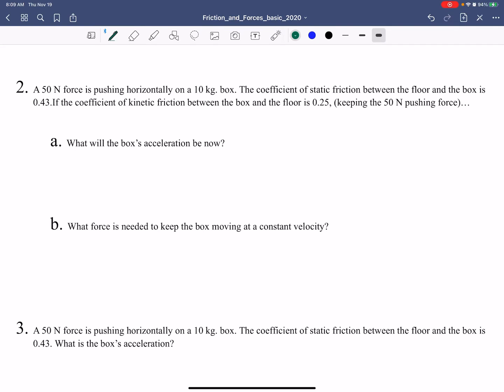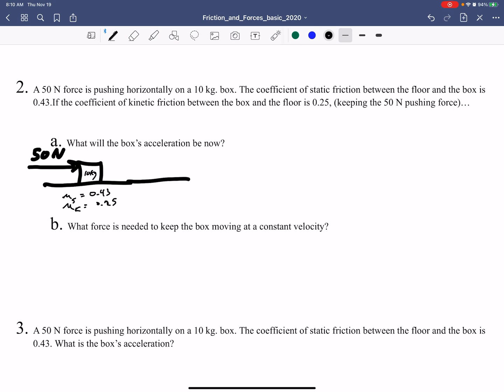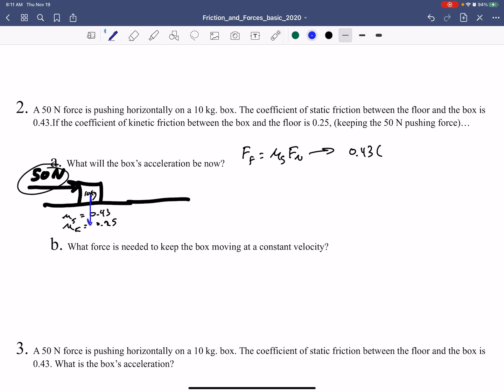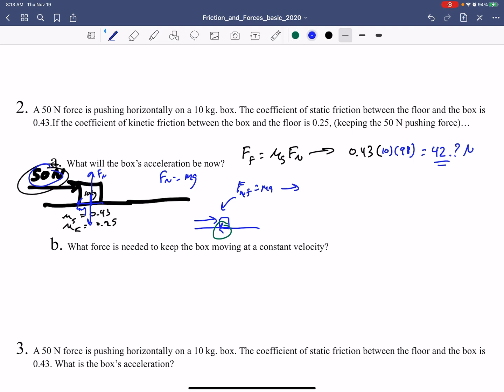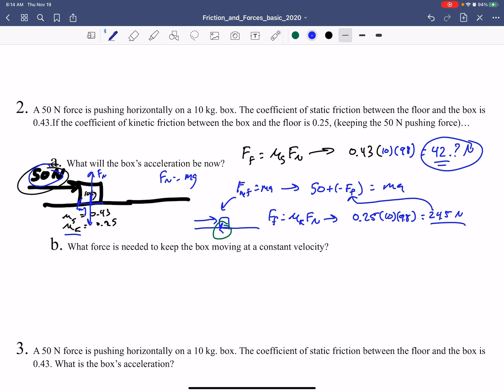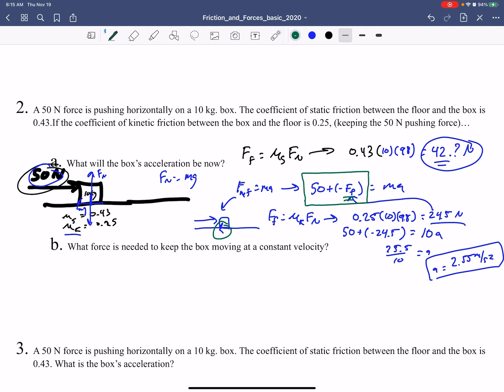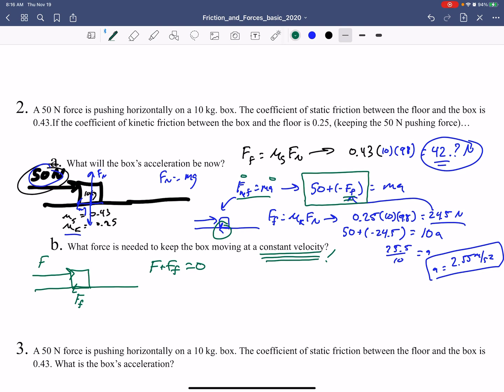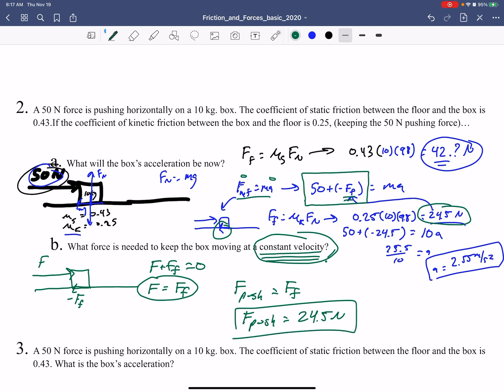Mr. Wignall solves #2 from Friction and Forces